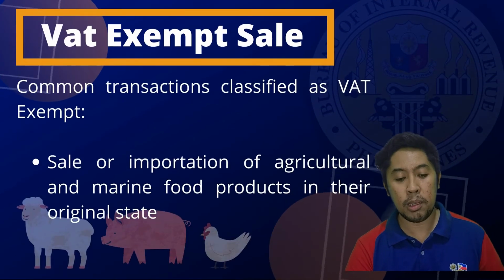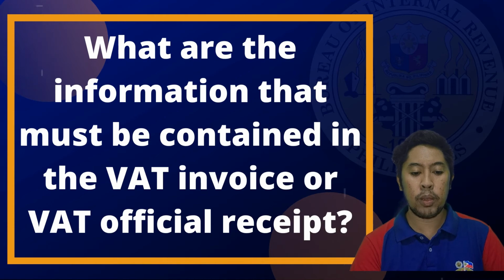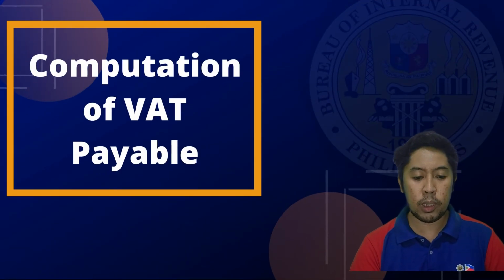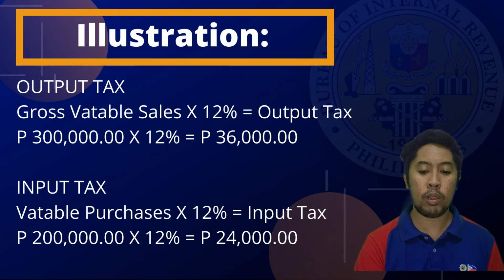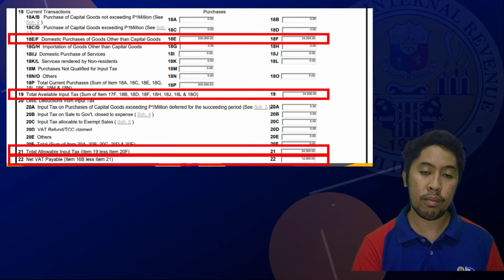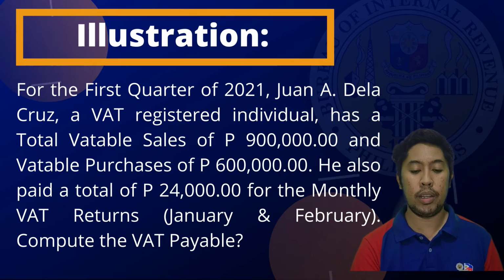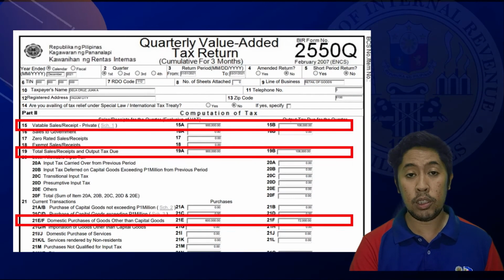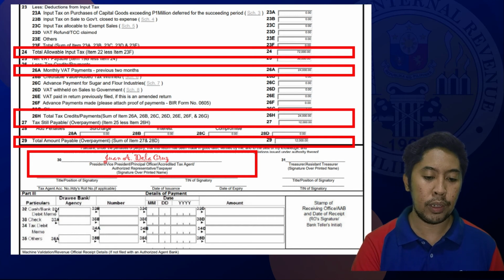VALUE ADDED TAX